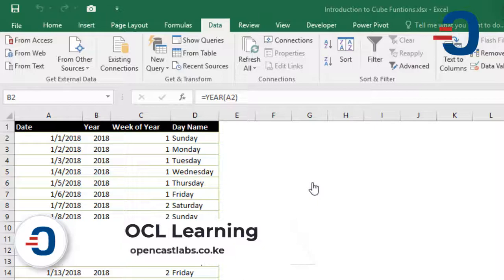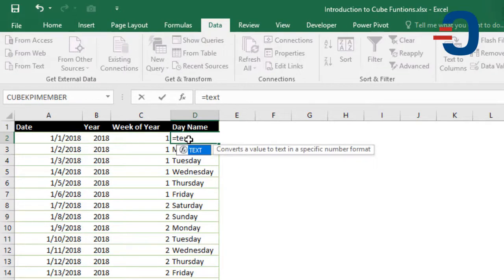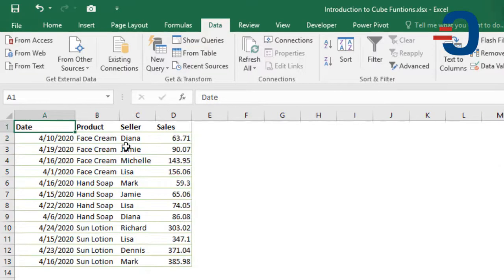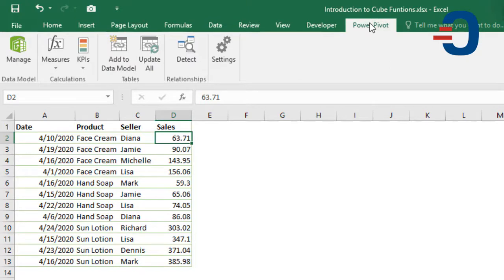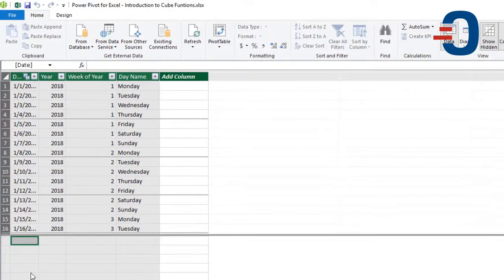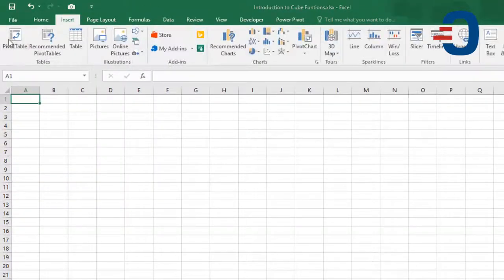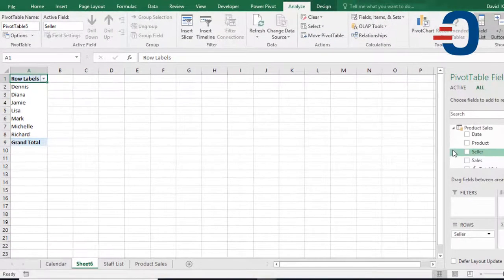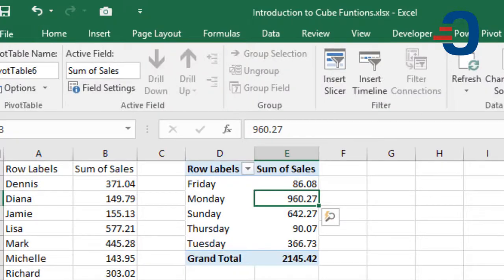How to create relationships within Excel Sheets using the Excel Data Model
Create relationships in Excel tables so that you can analyze data from multiple related sheets using the Excel Data Model.
Data residing in Power Pivot’s Data Model, is not directly visible in the worksheet. That means that there are no cells available on the worksheet for traditional Excel formulas to reference. And so traditional Excel formulas can’t retrieve the Data from the Data Model. Yet Cube Functions in Excel are formulas that allow users to retrieve data from certain kinds of sources. Cube functions can interact with the Data Model in Power Pivot.